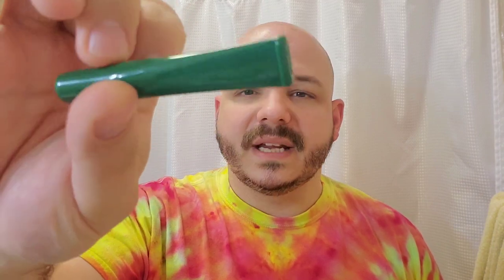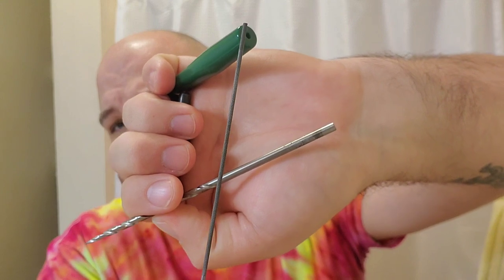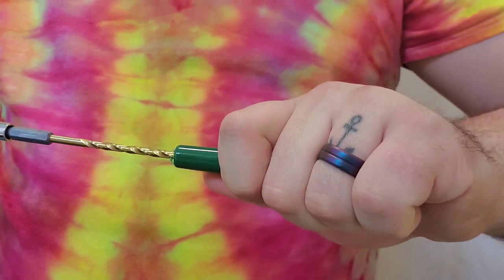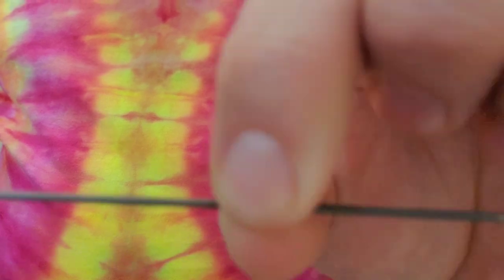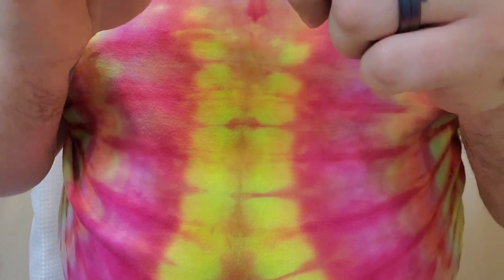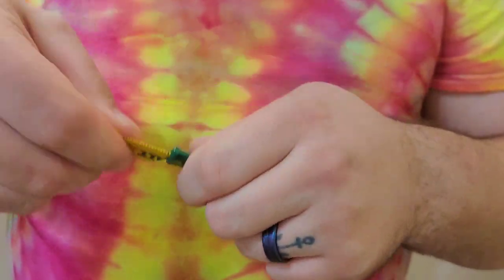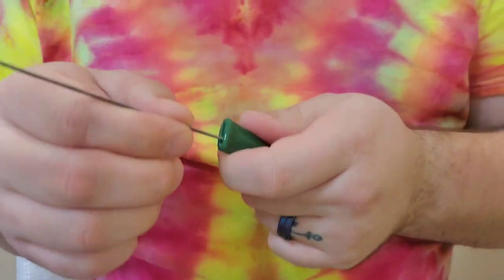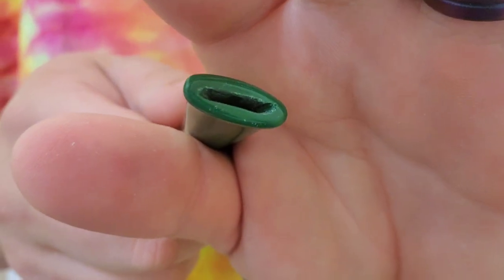How to Drill Out and Cut a V-Slot in a Pipe Airway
excuse it being in my bathroom, but it allows me to have everything I need in close proximity 😂